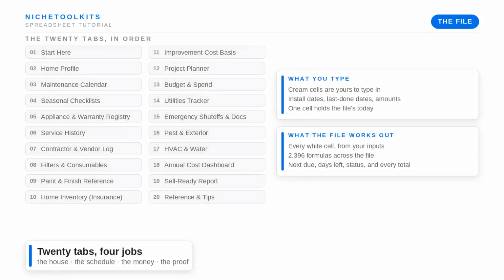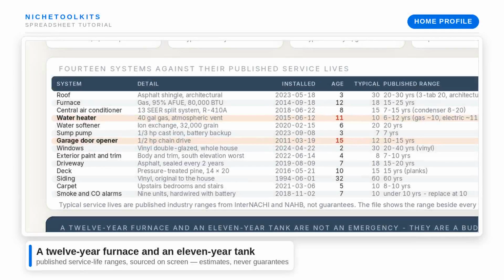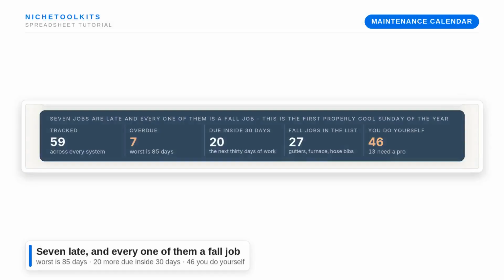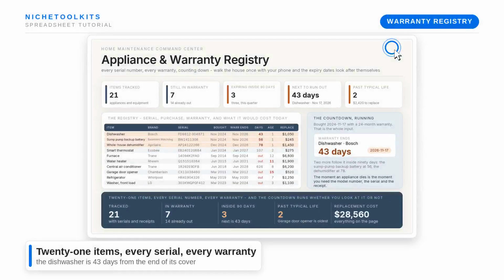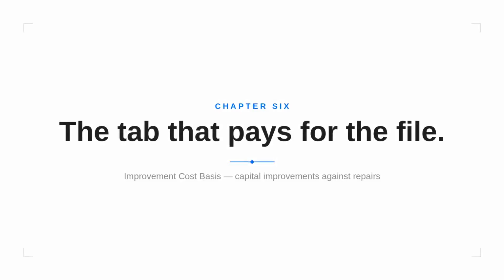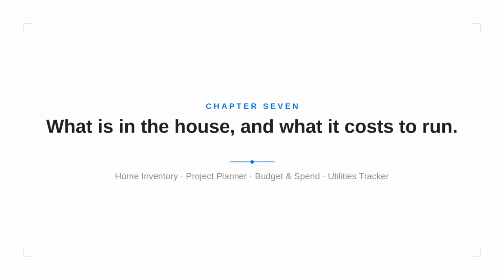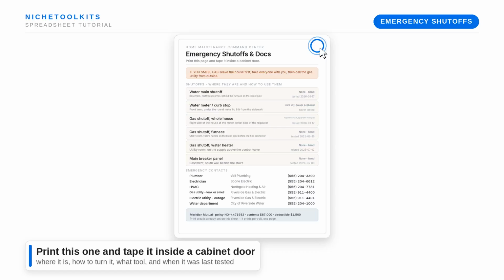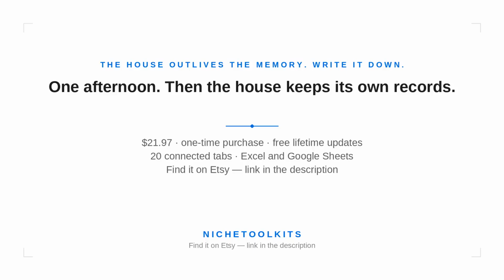Home Maintenance Command Center — the full walkthrough (Excel + Google Sheets, 20 tabs, 59 tasks)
Your house is telling you what it needs. This is where you write it down. Twenty connected tabs for the homeowner who has worked out that the drawer of manuals is not a system: a maintenance calendar with calculated next-due dates, an appliance and warranty registry with real countdowns, service history and vendors, improvement cost-basis record-keeping, a home inventory for insurance, printable emergency shutoffs, and a sell-ready report.

This walkthrough shows the whole file working on its shipped sample records — 59 recurring tasks with 7 overdue and the worst 85 days late, 21 items in the warranty registry with the dishwasher expiring in 43 days, $41,850 of documented improvements carrying the house to a $353,850 adjusted cost basis, and $3,180 of maintenance this year against a $3,980 rule-of-thumb benchmark.

Everything on screen is the real workbook, recalculated: 2,396 formulas, 3678/3678 independent math checks, LibreOffice 4/4 themes clean, 79,424 cells scanned, 0 error cells. The Marchetti house is a written sample persona, not a customer. The cost-basis tab is record-keeping, not tax advice — IRS Publication 523 is cited as further reading and your tax professional gives you the answer. Service lives are published ranges, not guarantees.

CHAPTERS
0:00 Welcome and the idea
0:22 The twenty tabs
0:51 Start Here and Home Profile
1:50 Maintenance Calendar
2:41 Seasonal lists and consumables
3:17 Appliance and Warranty Registry
3:48 Service History and vendors
4:20 Improvement Cost Basis
5:17 Inventory, projects and bills
5:52 Shutoffs, dashboard and Sell-Ready
7:06 It is yours to change

GET IT
Home Maintenance Command Center — $21.97, instant download, Excel and Google Sheets, four color themes, free lifetime updates.